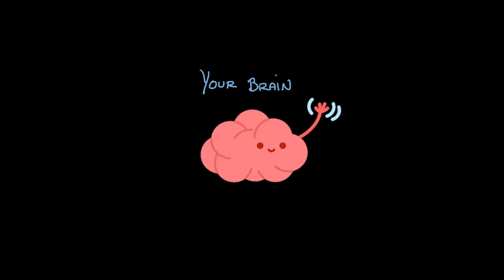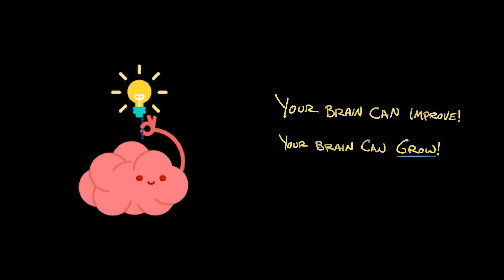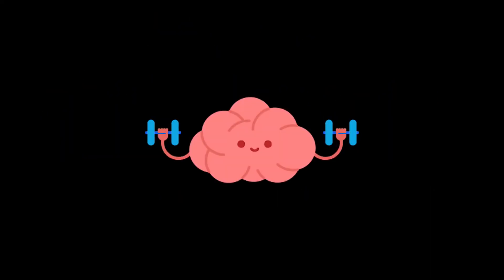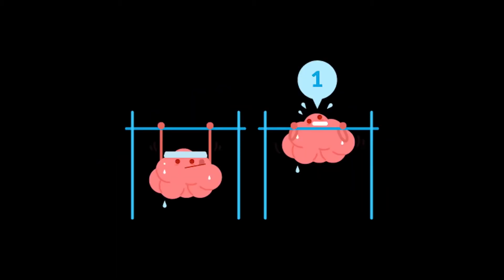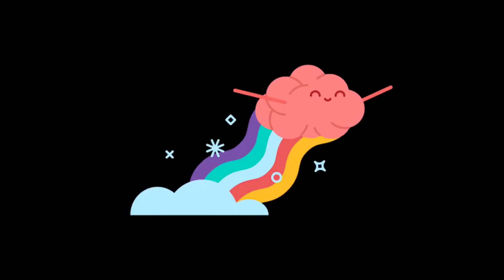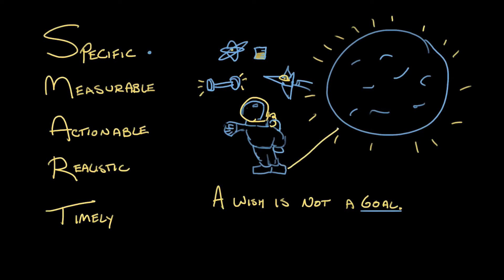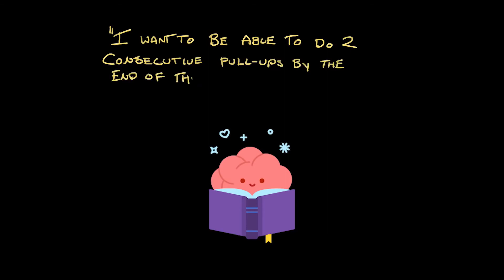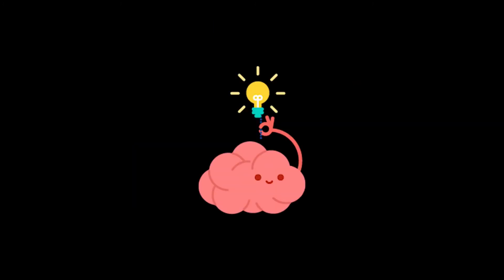How to write a SMART goal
How your brain works and how to create a SMART Goal